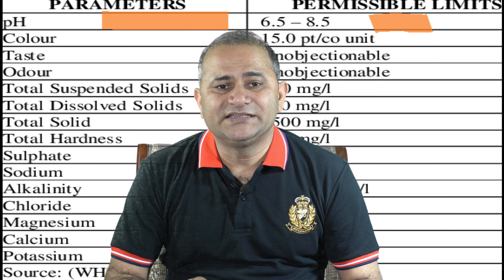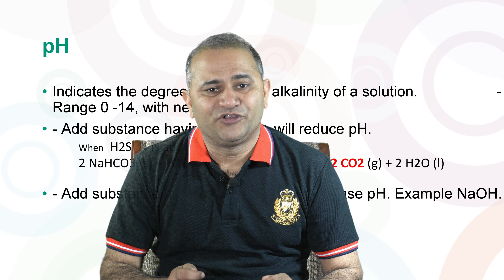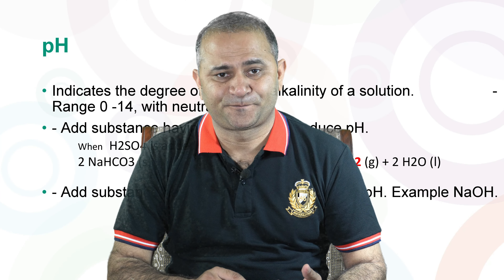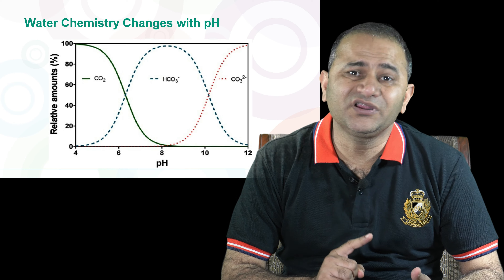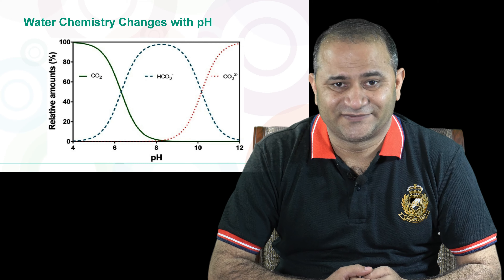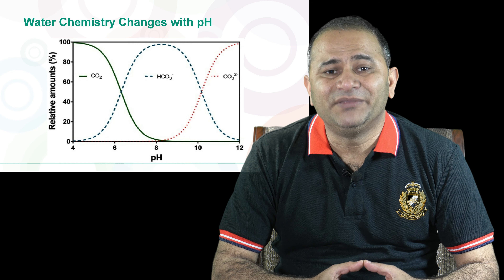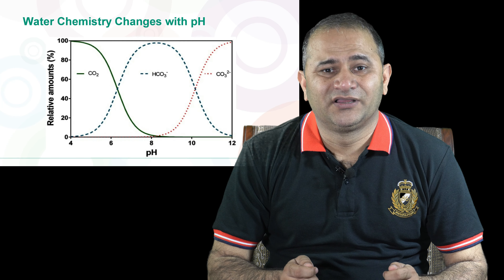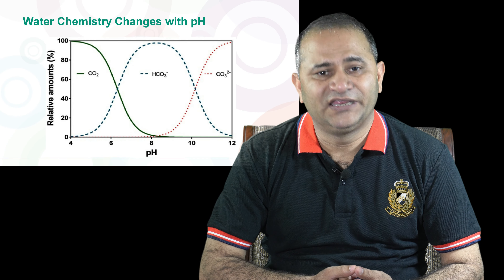Why pH Of Water Is So Important| Water pH Explained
In this video , pH of water has been explained in details. It also shows causes of low pH of Coca-Cola and Pepesi.